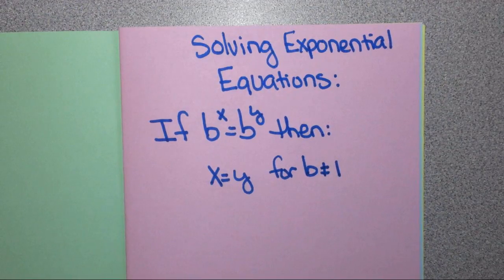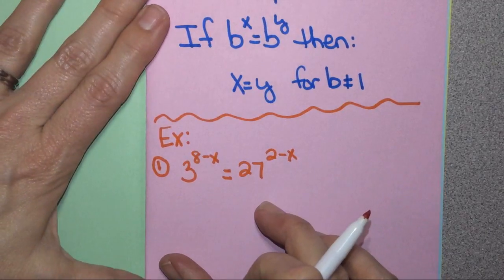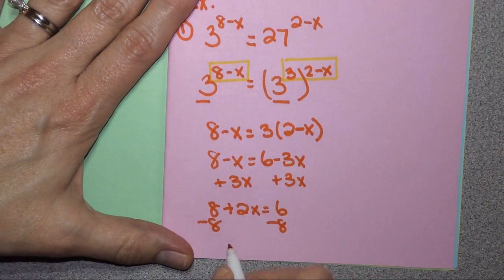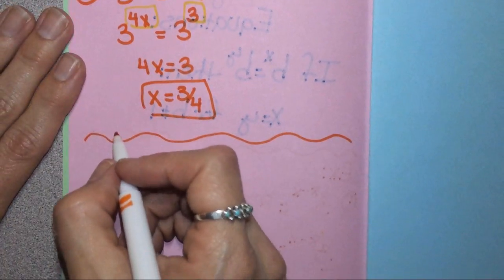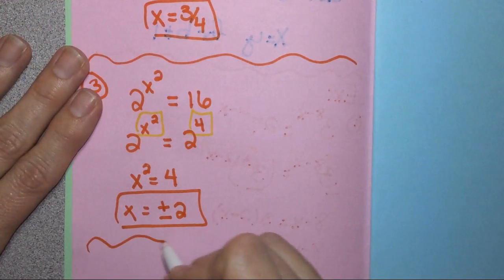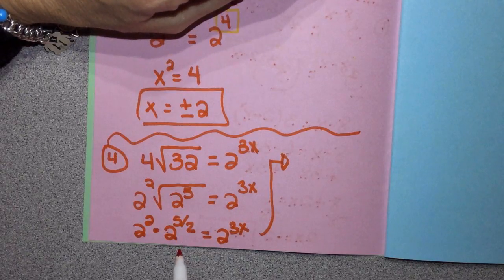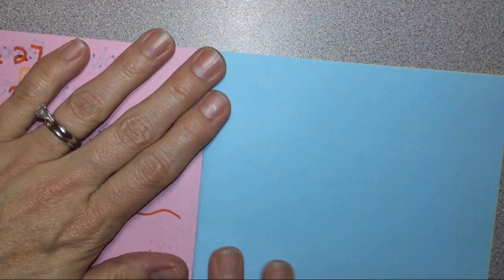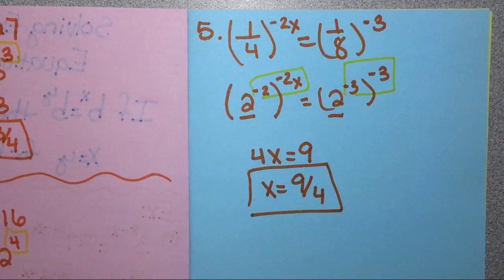Solving Exponential Equations